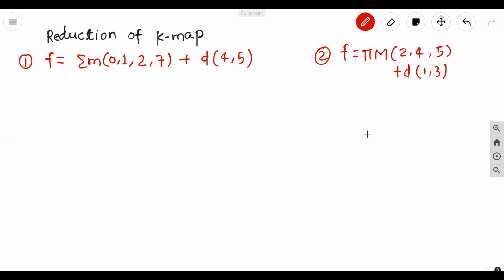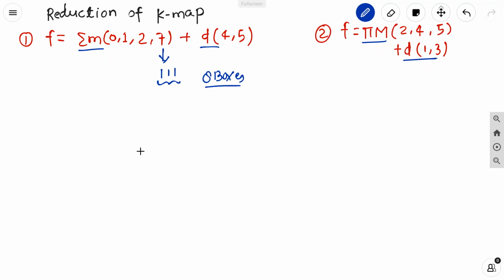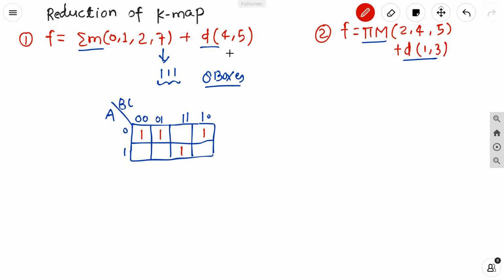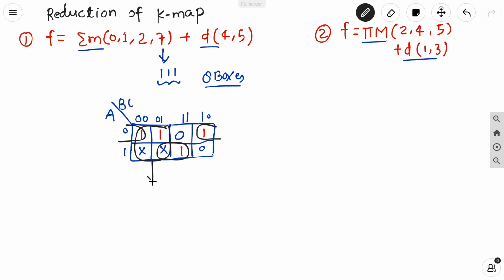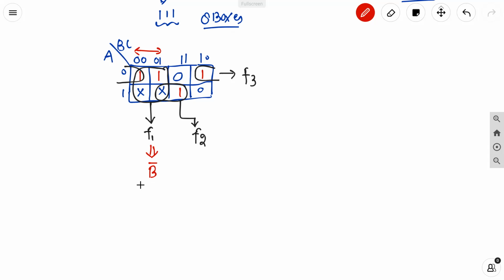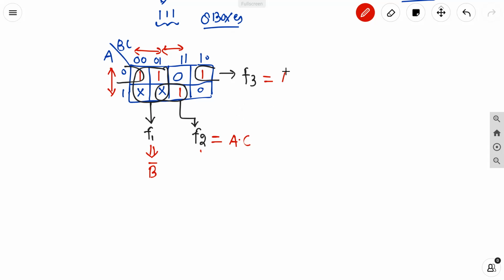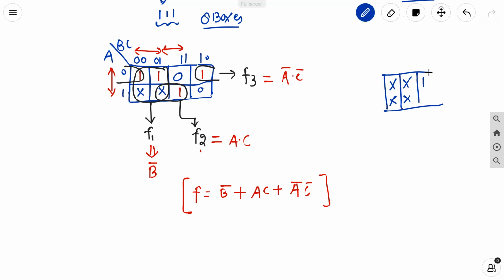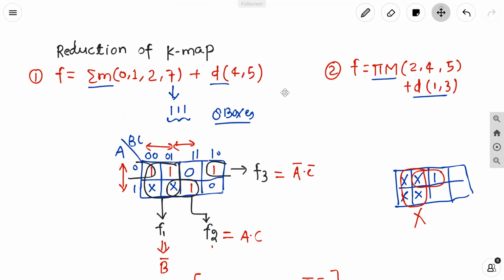K-MAP || PART-07 || Concept of DON'T CARE, SOP || Anuj Chauhan || IITKGP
In this video, I aim to provide the best possible content on K map in digital electronics in a single place.
This is the series on KMAP from basics to all possible concepts covered through questions.
Anyone from UG can use topic-wise concepts before semester internal exams.
Concise videos are created after keeping user compatibility in mind...